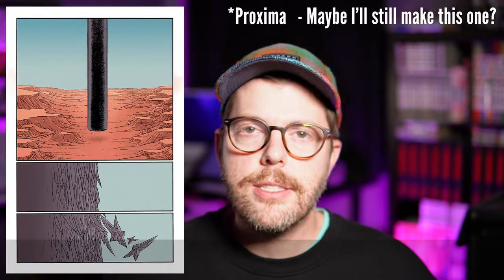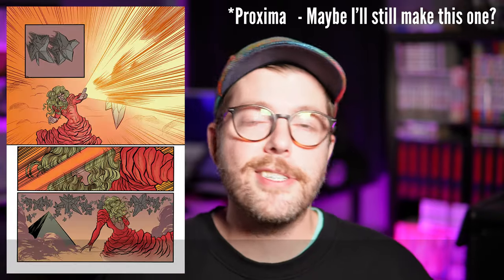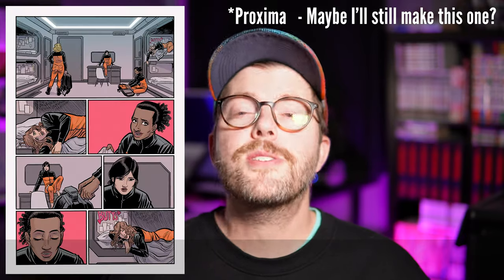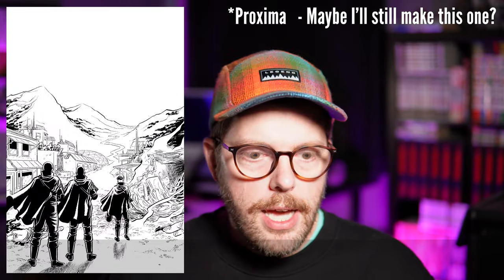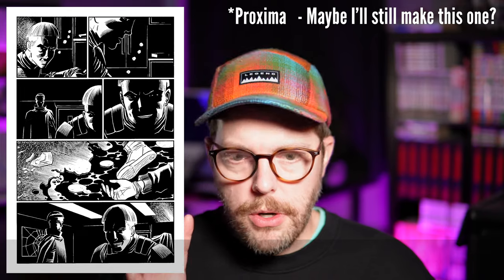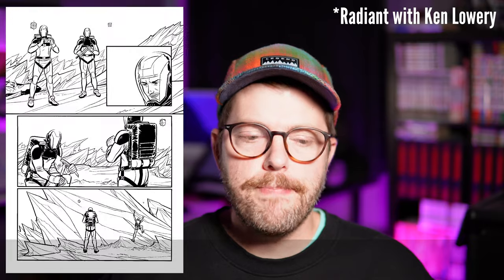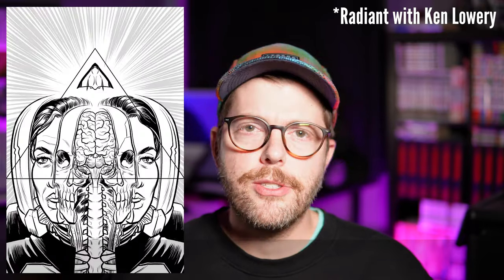Make Your FIRST Comic: Dreamhouse Part 1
ART TOOLS
- Wacom Cintiq Cintiq 22
- iPad Pro
- Strathmore 300 Smooth Bristol
- Raphael 8404 Sable Brush
- Zebra Fine Tip Brush Pen
- Copic Multiliner Pen

YOUTUBE EQUIPMENT
- Main Lights Lume Cube Panel Lights
- RGB Lights Lume Cube RGB Tube Lights

Abandoned house photography by Flickr user Swainboat, used under creative commons.